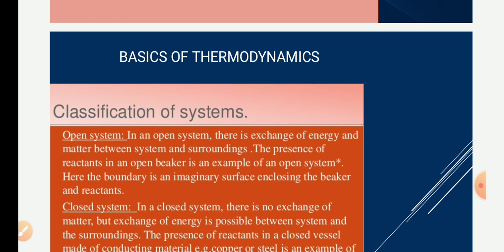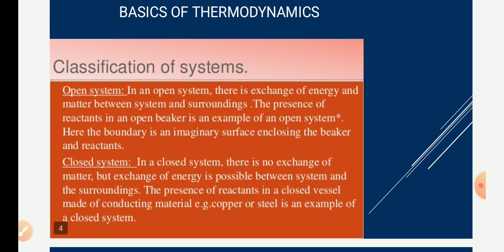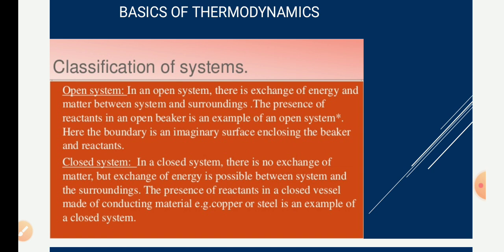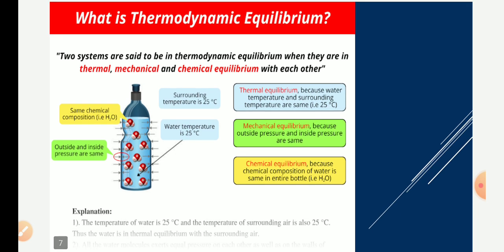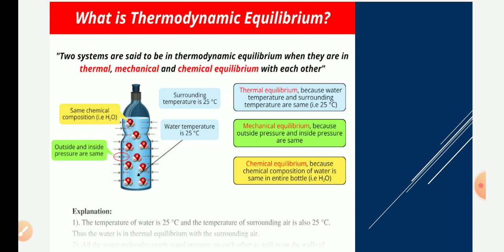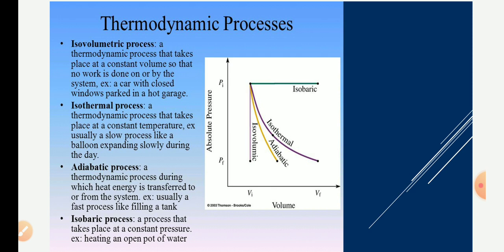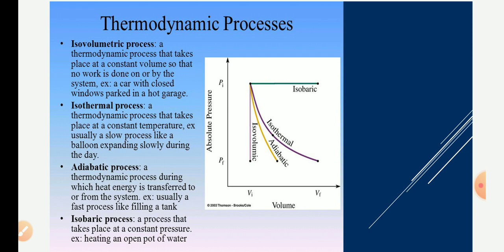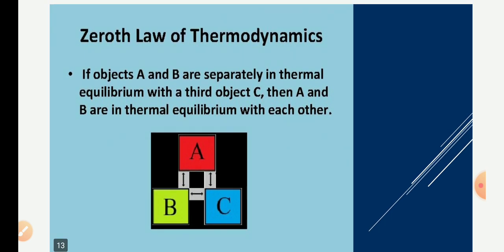Jyothika Ch (TTWRDC W KOTHAGUDEM)